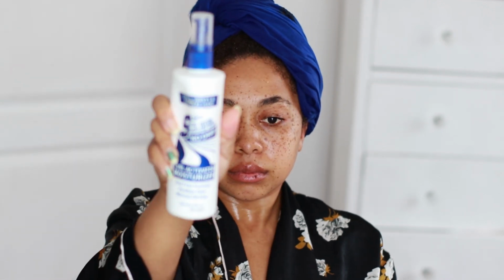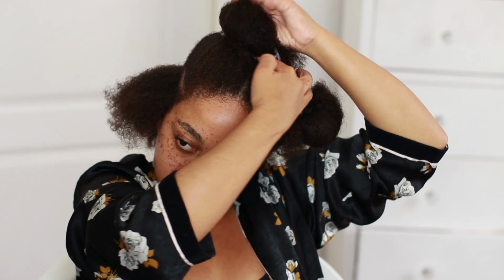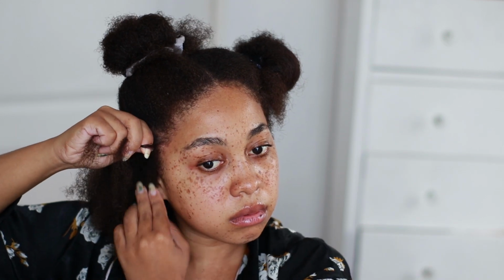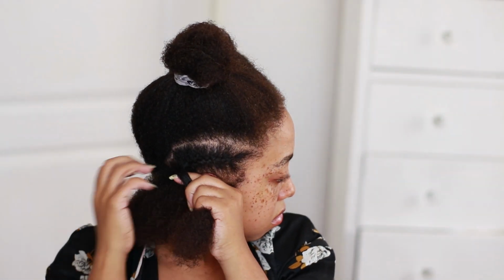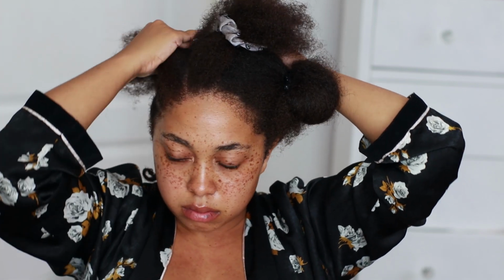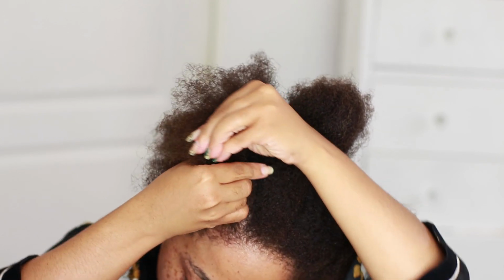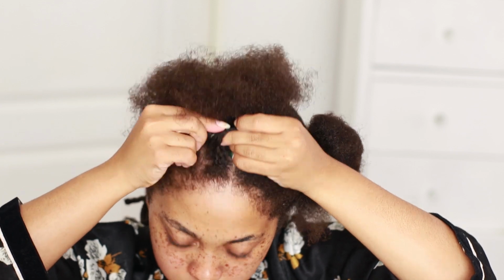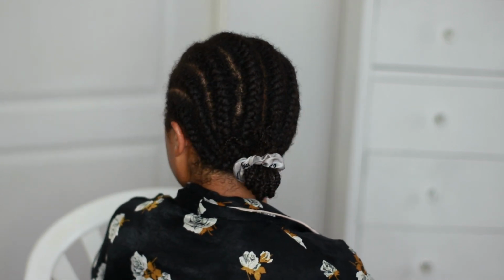HOW TO CORNROW YOUR OWN HAIR FOR BEGINNERS (BEST PROTECTIVE STYLE FOR MASSIVE HAIR GROWTH)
Hey love! This is a step by step tutorial on how to cornrow your own hair for beginners. If you don't know how to braid your own hair or you don't really understand how to cornrow hair for beginners, this video may help you finally learn how to cornrow your own hair.

Products Used
Wide tooth Comb
Parting Comb
Detangling Brush